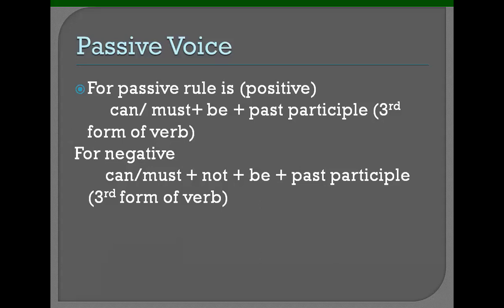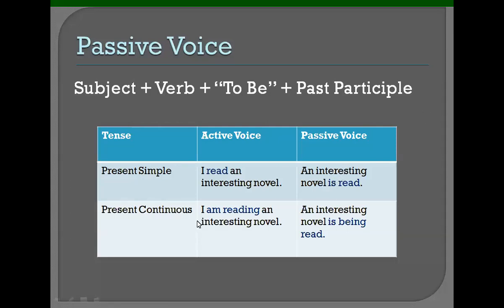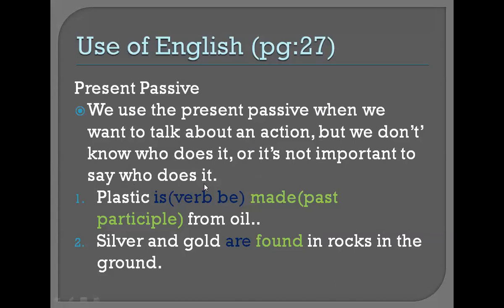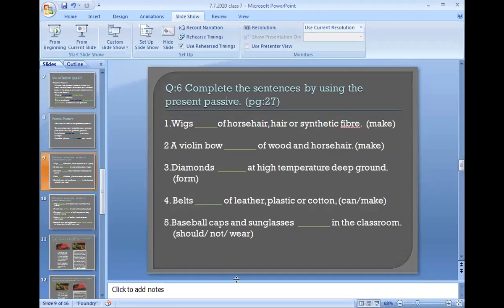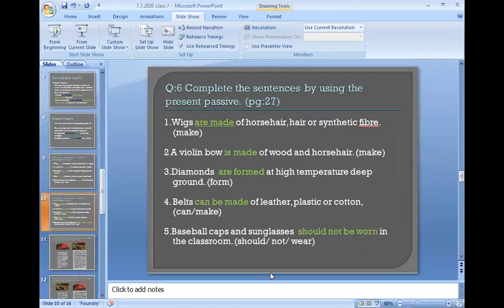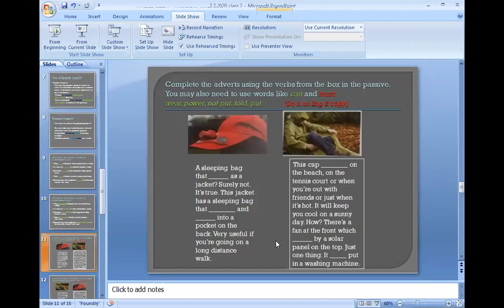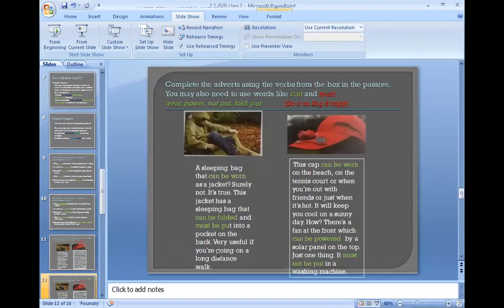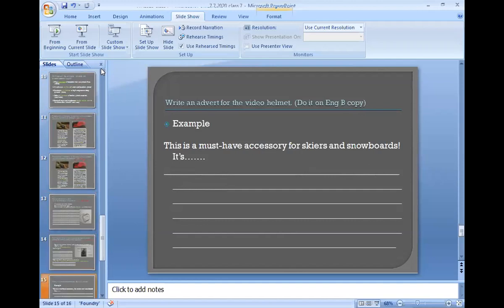Class: 7th Subject: English [8 July, 2020]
Topic: Present Passive
Description: We will learn about
Passive Voice, how to use Passive voice, Modals, to write an advert.